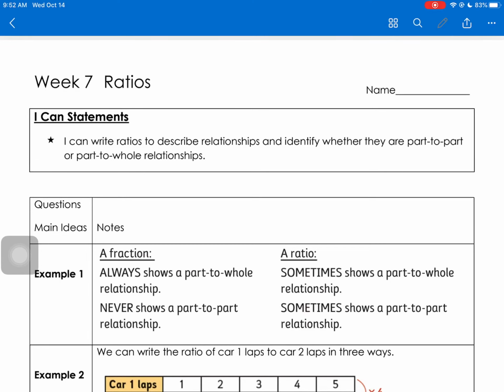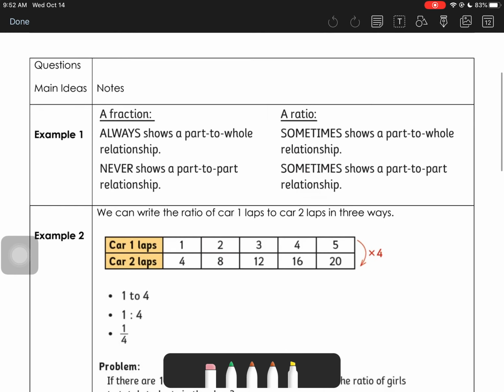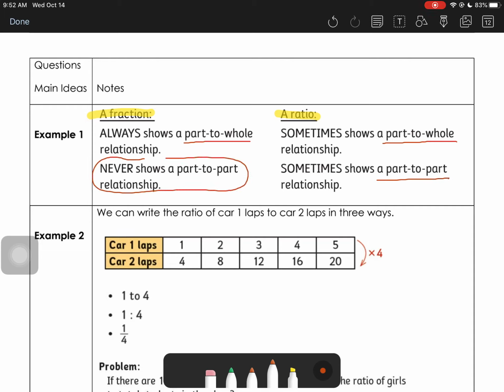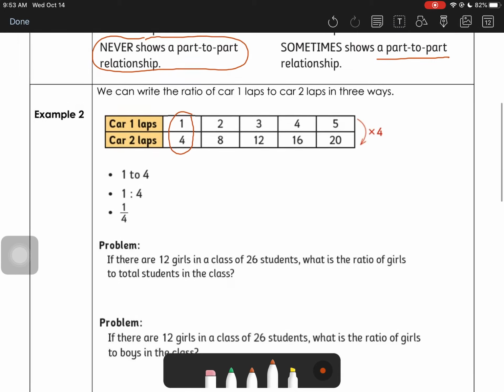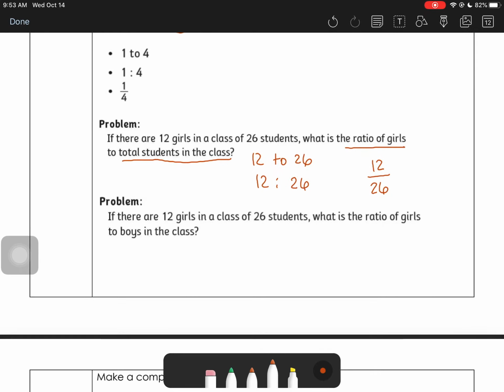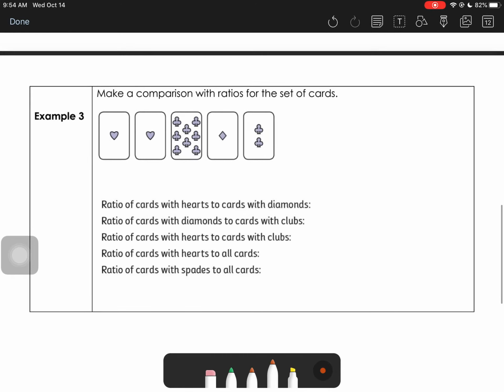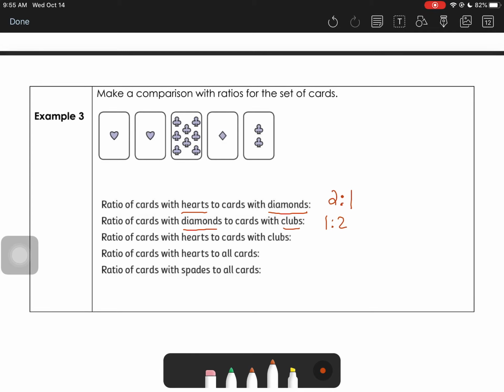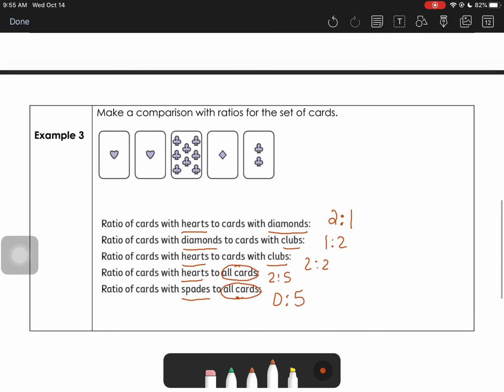Trans Math III Ratios